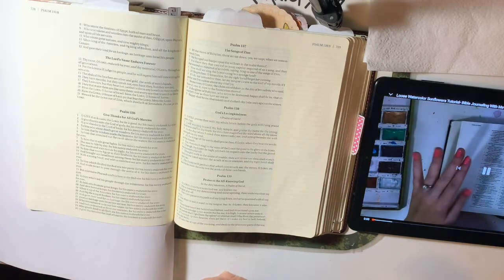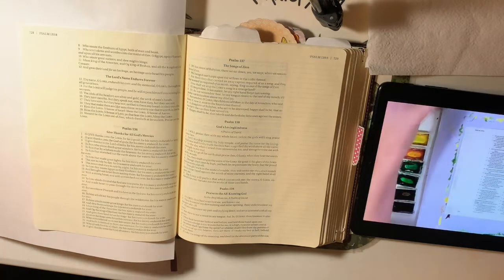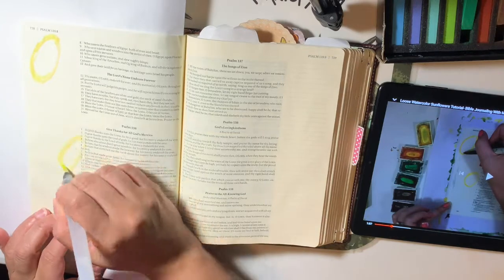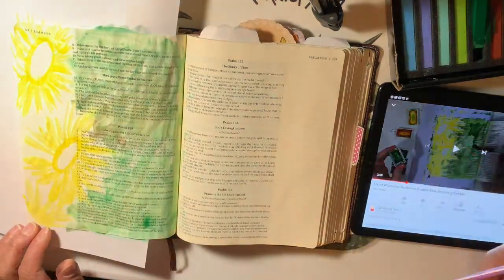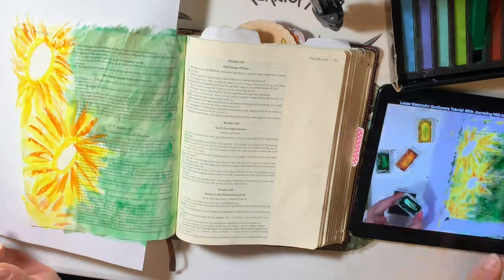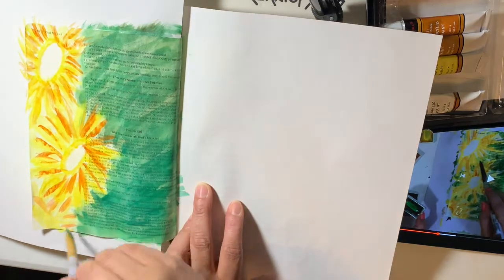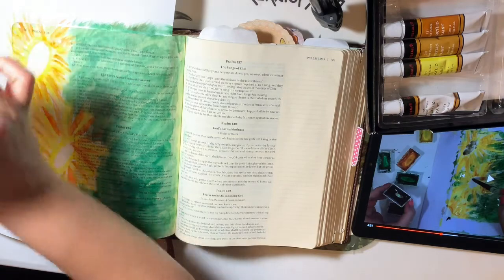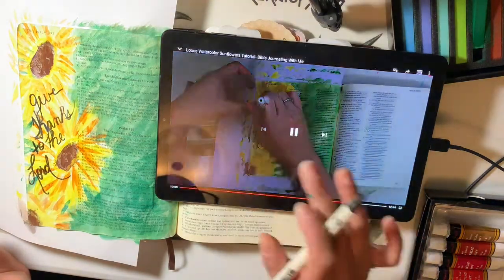Try it Tuesday: Scribbling Grace: Easy Sunflowers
This video is about Try it Tuesday: Scribbling Grace: Easy Sunflowers. I do not know if it is a pass or fail lol. I loved learning and will do this again. I want to learn to do different watercolor and paint techniques in my Bible other than stickers and washi, which I love. I am trying to learn new background techniques as well. I hope you will try. I wanted to see if a video is as easy as it looks!! God Bless!